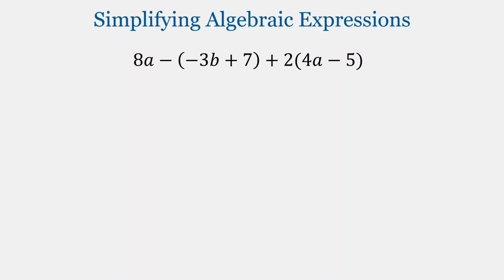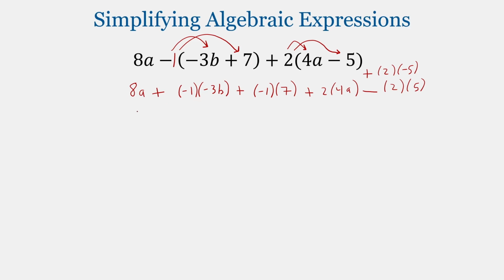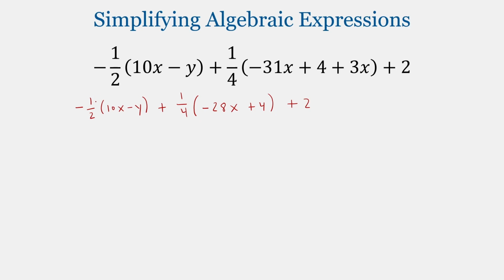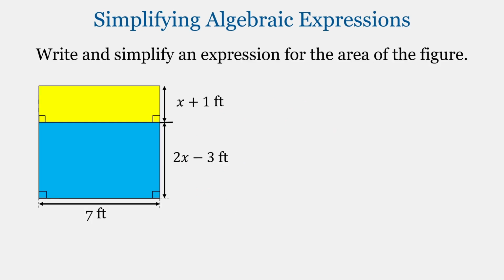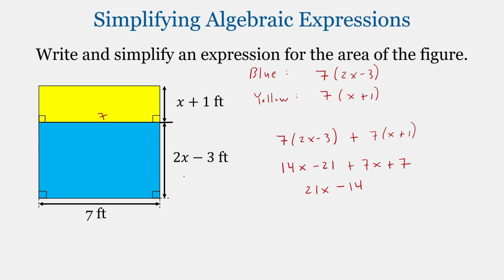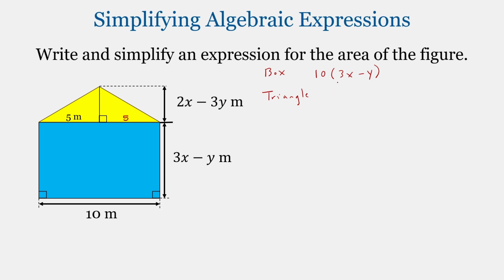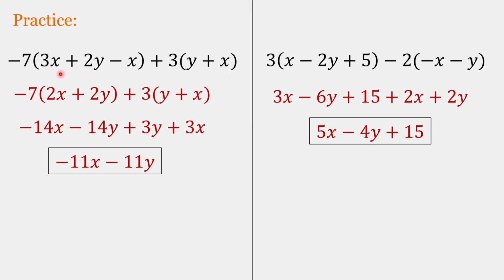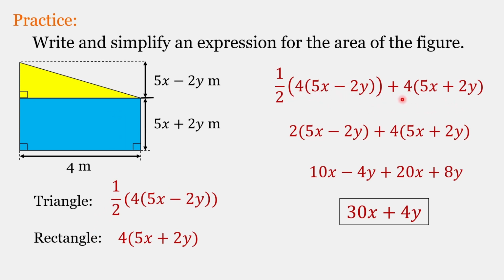Simplifying Algebraic Expressions Round 4 (Algebra Unit 2: #9)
Lesson on simplifying algebraic expressions, first multiplying using the distributive property followed by combining like terms.